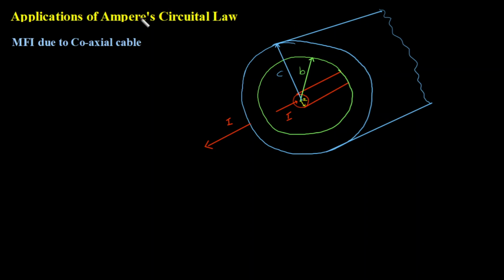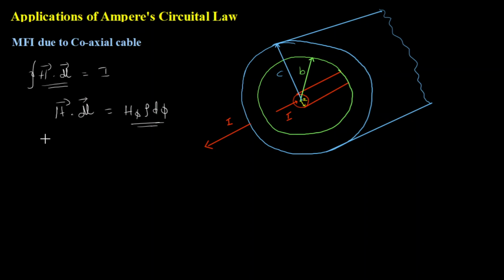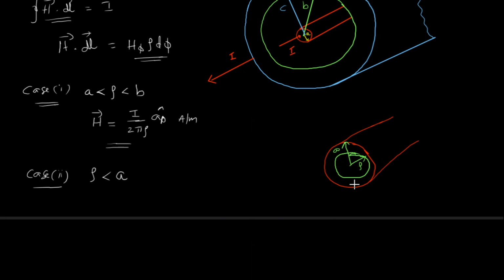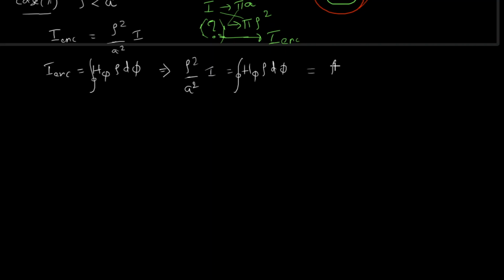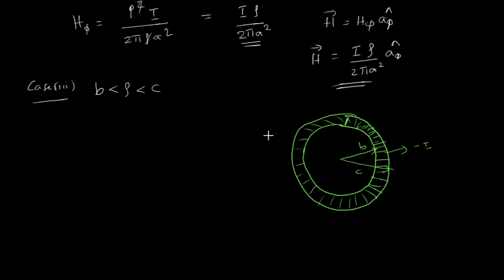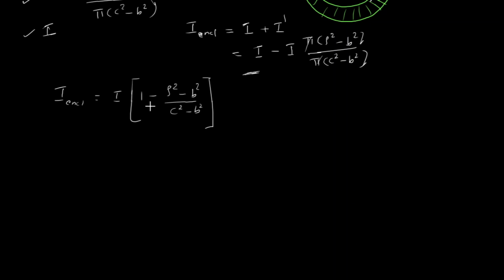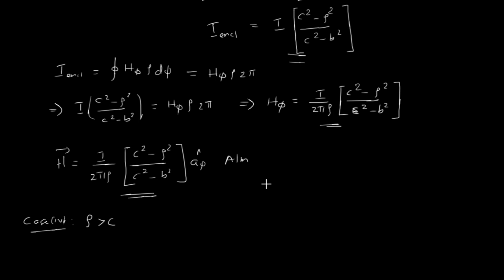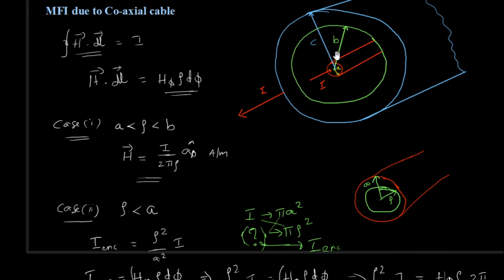VTU EMW 18EC55 M3 L10 APPLICATION OF AMPERE'S CIRCUITAL LAW MFI DUE TO CO AXIAL CABLE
Description of the Video : If you pass electricity through Co-axial cable, basic physics tells us that electricity flowing will generate a magnetic field.